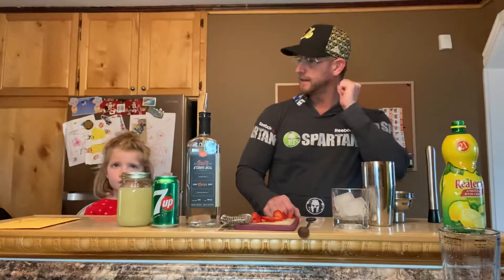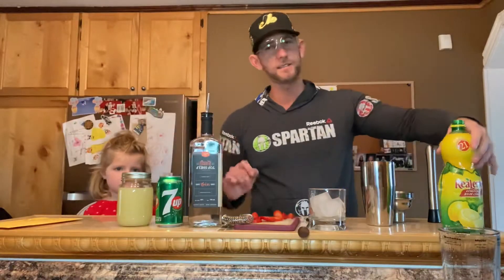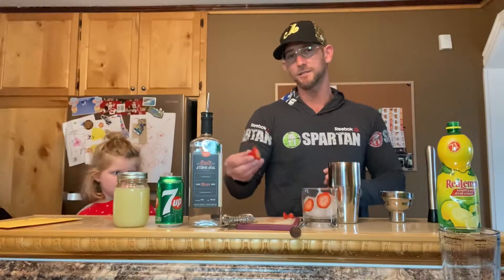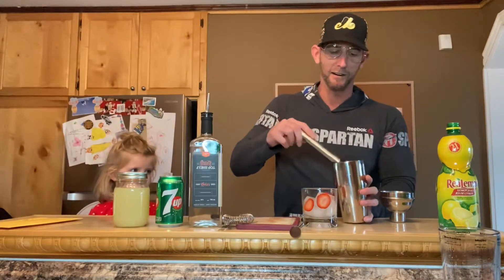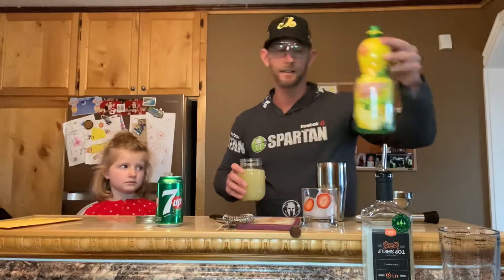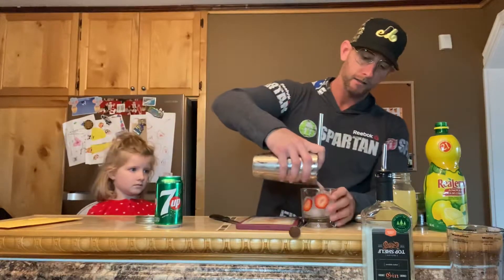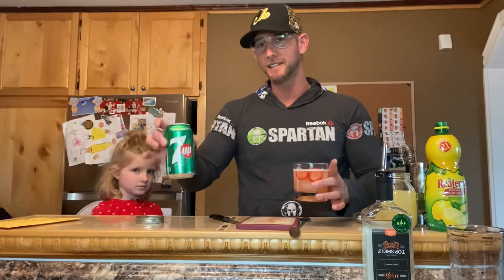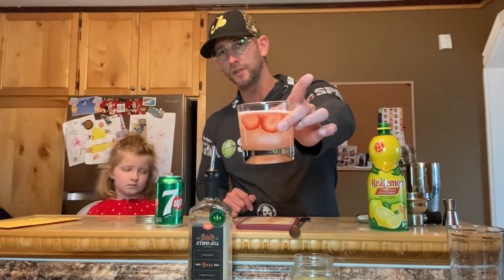Strawberry Gin Cocktail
How to make a strawberry gin cocktail, actually a little twist on it.